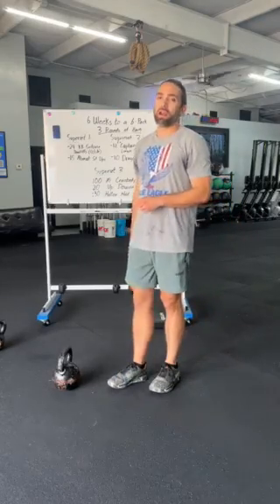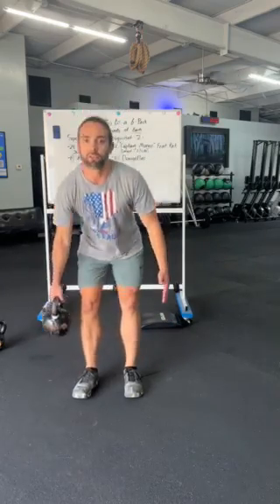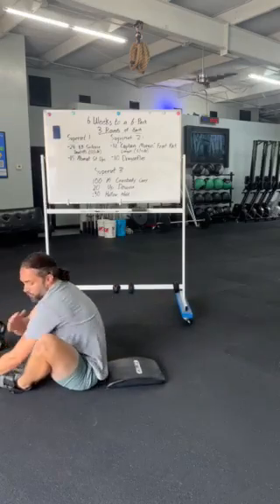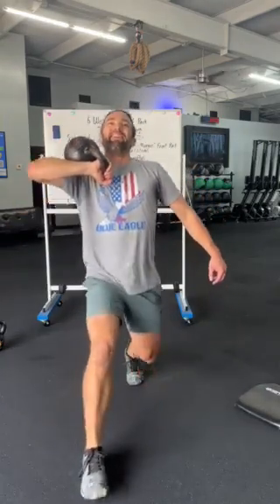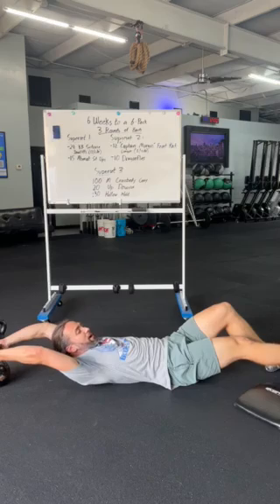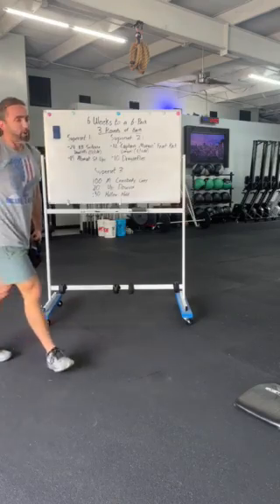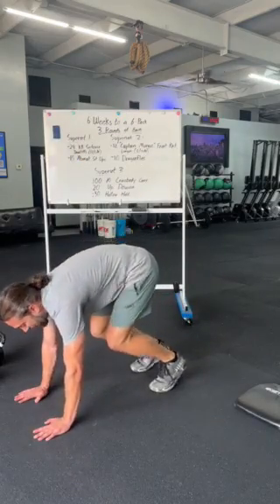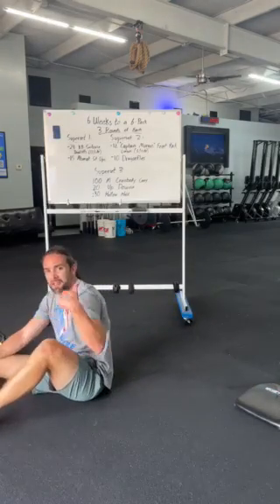Week 1 Gym Workout #1 (2024)